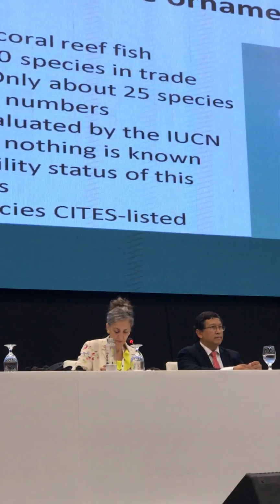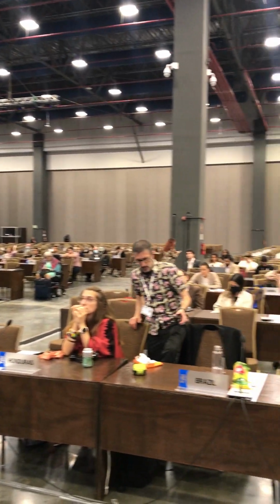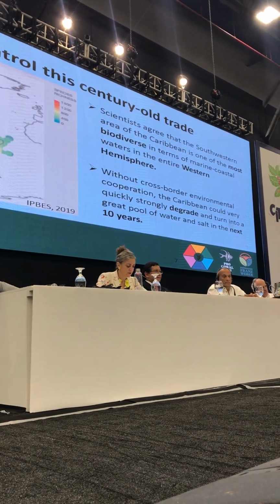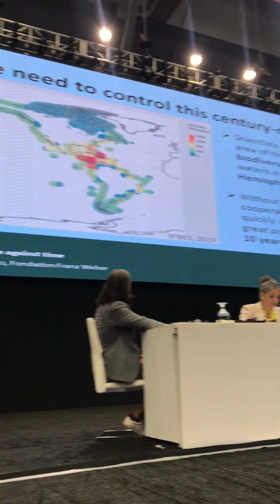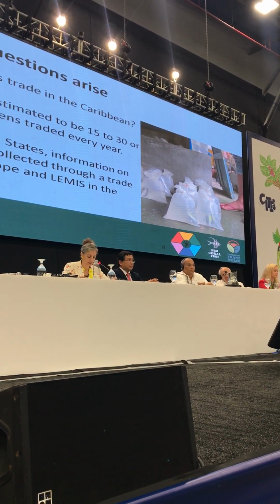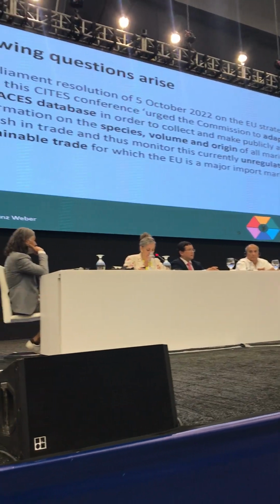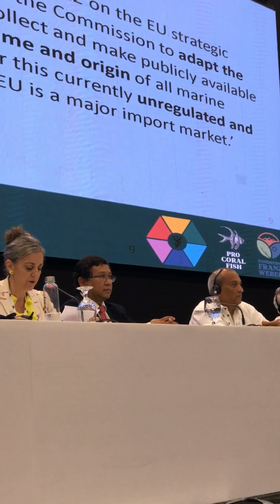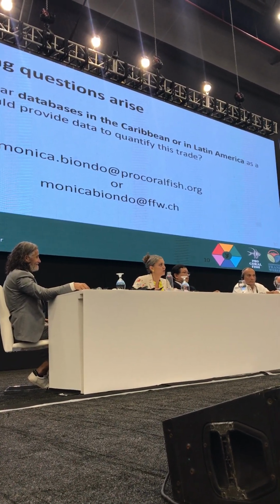2022 11 24 CITES side event Biondo Part2